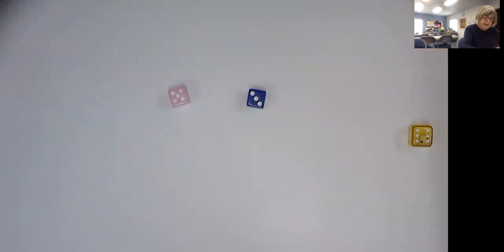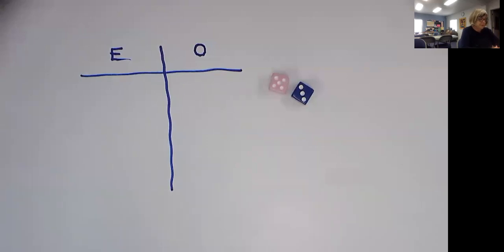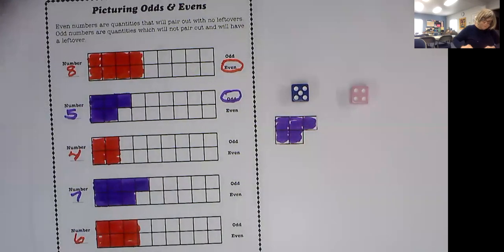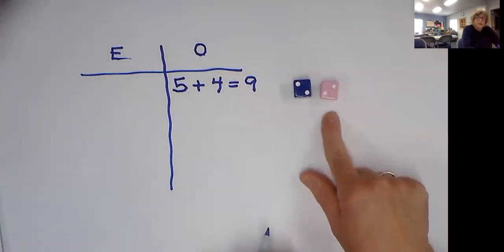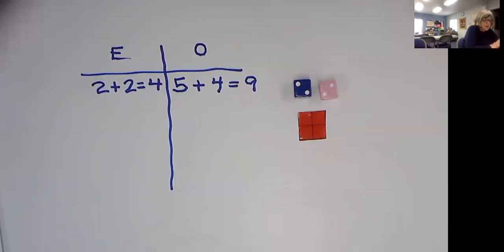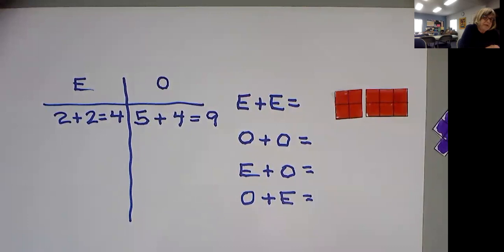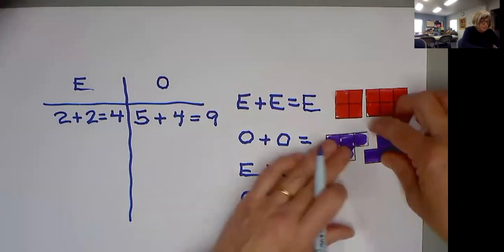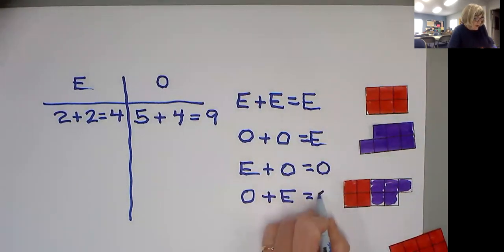Even and Odd Outcomes Level 2